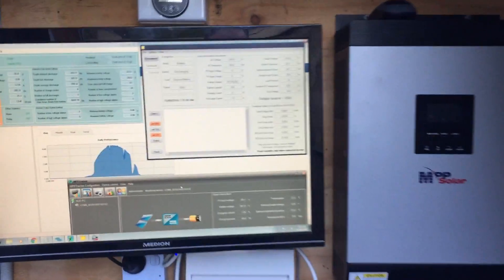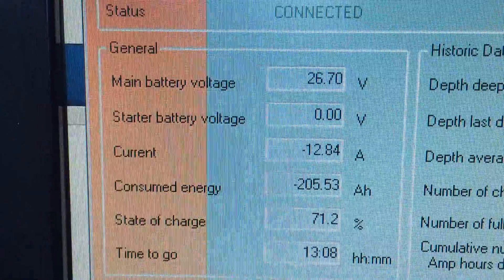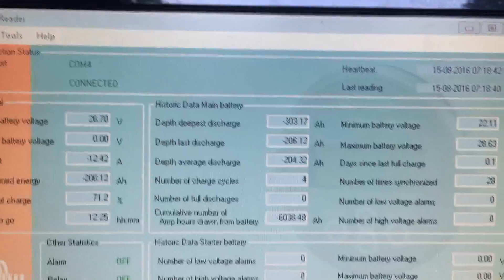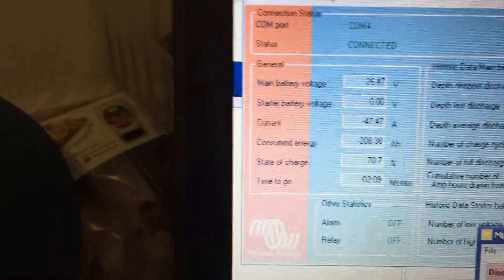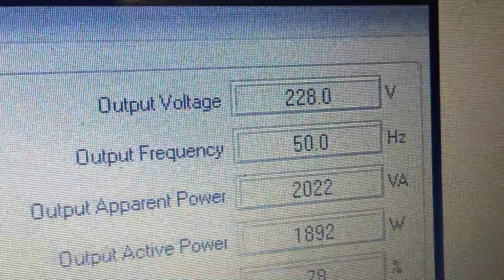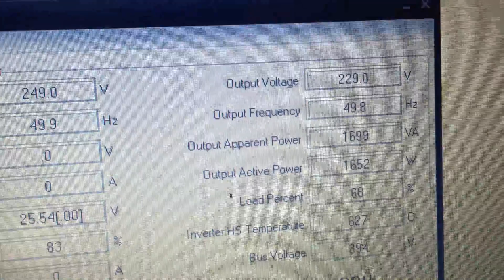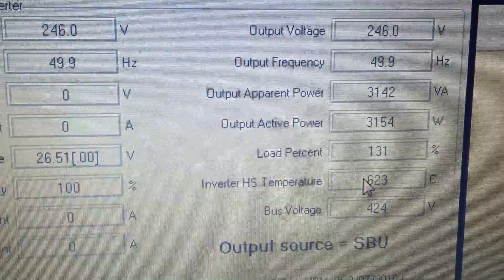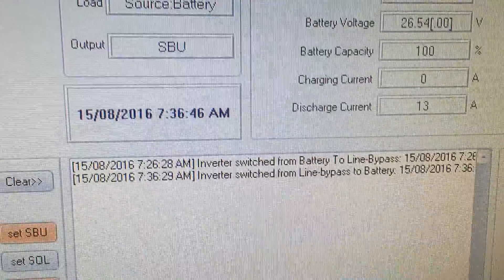26 + volts after 16 ish hours of use - 18650 Homebrew Powerwall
Pete